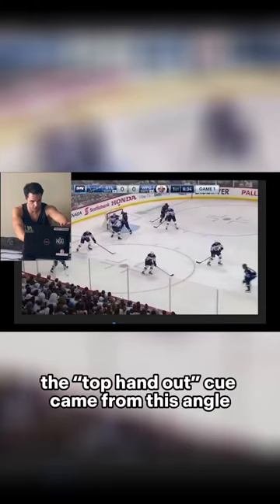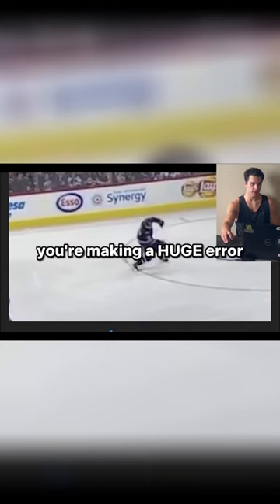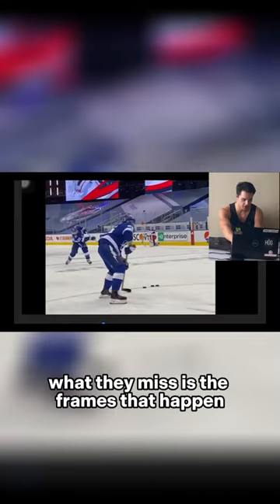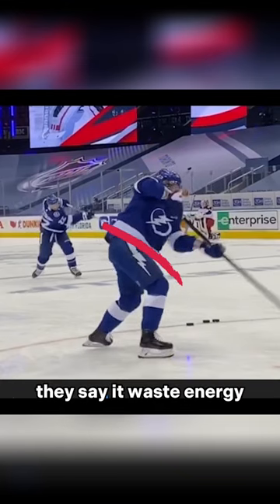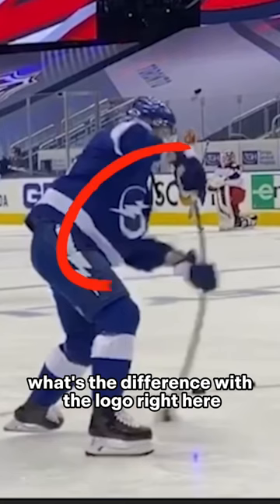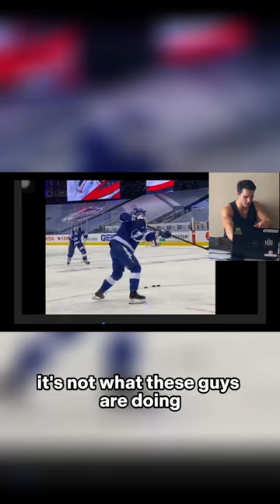Don't use Static Images to analyze your Shot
Where did the “top hand out” cue come from?
Well it’s from a static image from a side view.
A HUGE problem with that is static images do not answer how the movement got from point A to point B. This is called ergodicity, and exactly why if you study dynamic movement with static images, you make a big mistake in your movement analysis.